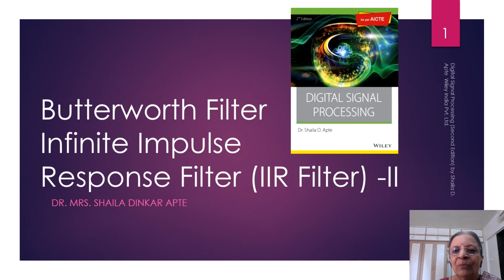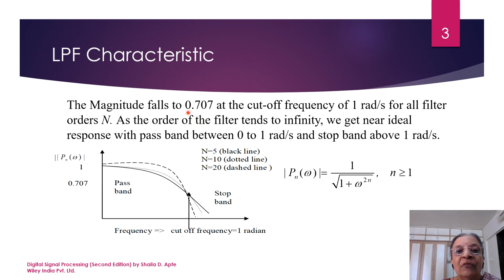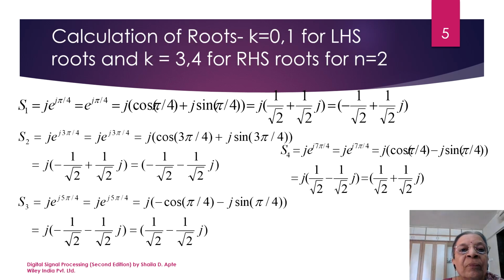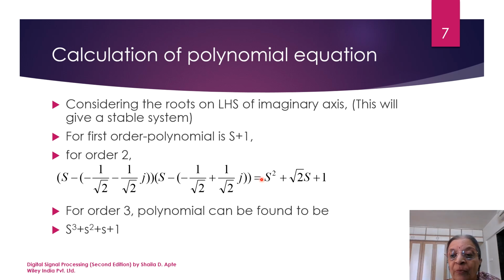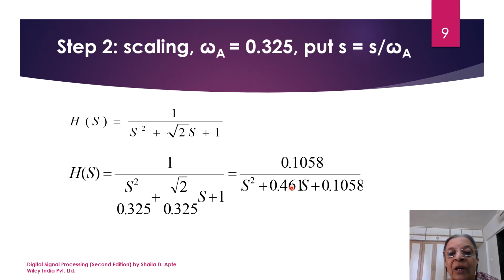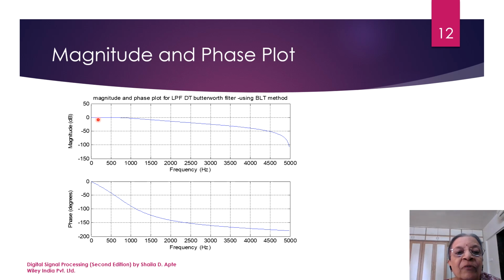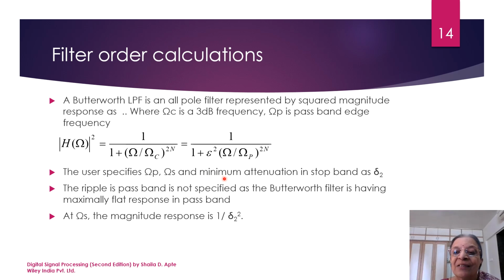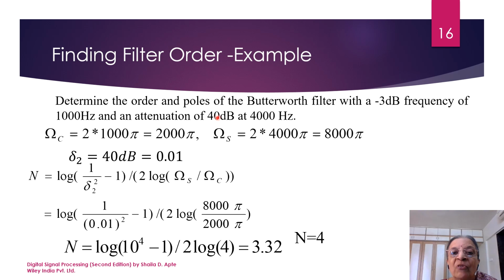IIR filter Design II